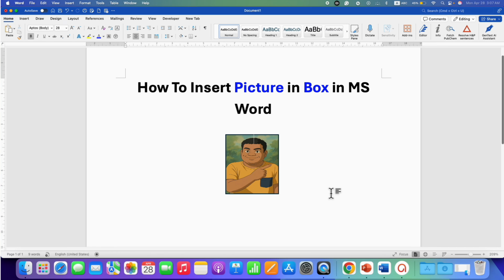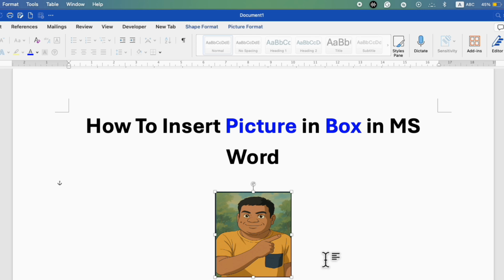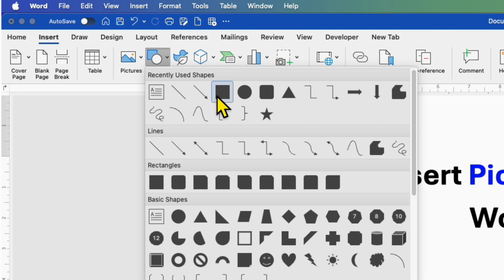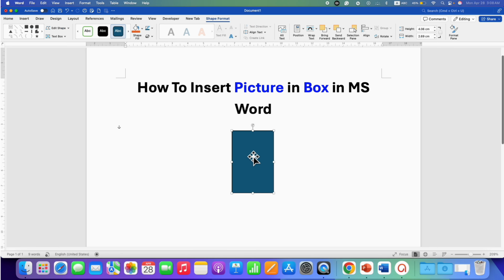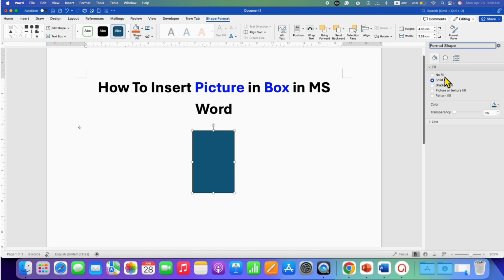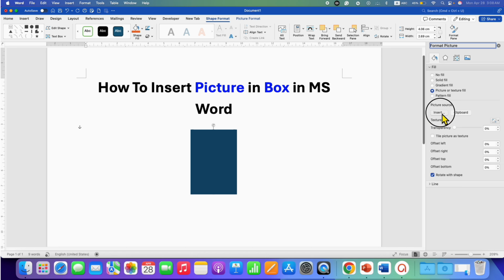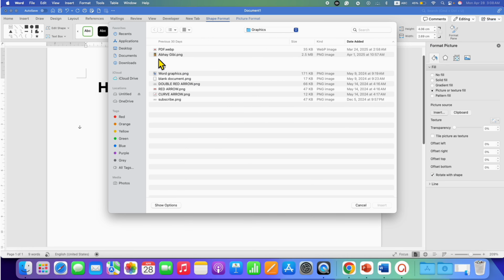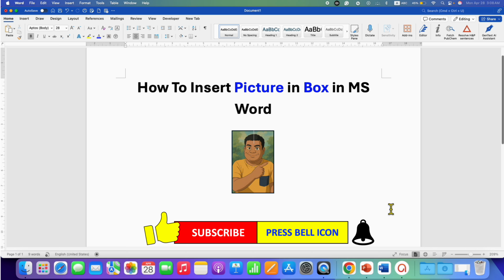How To Insert Picture in Box in MS Word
How To Insert Picture in Box in MS Word is shown in this video tutorial.  Follow the steps for Placing the Image in a Shape:
Using a Box square or rectangle Shape:
1. If you want to use a pre-existing shape, go to Insert then Shapes and choose the desired shape.
2. Right-click on the shape and select "Fill with Picture" (or "Fill with Picture" in earlier versions).
3. Browse and select the image you want to use.
The image will fill the shape, automatically adjusting to fit.